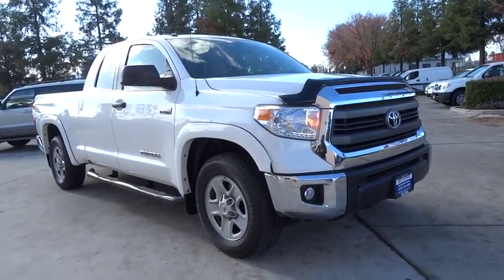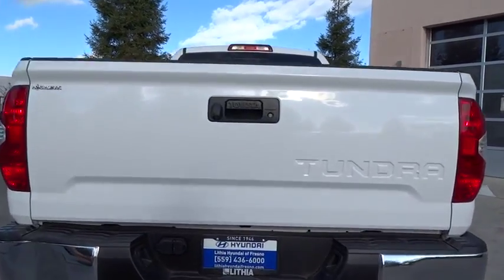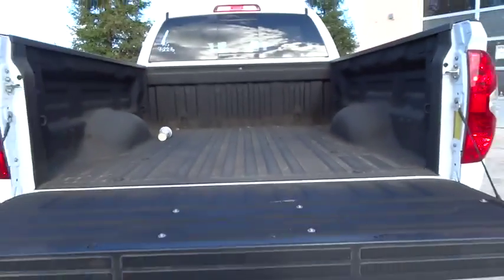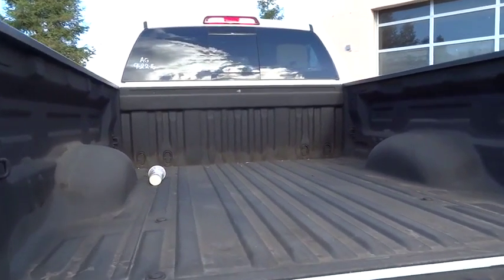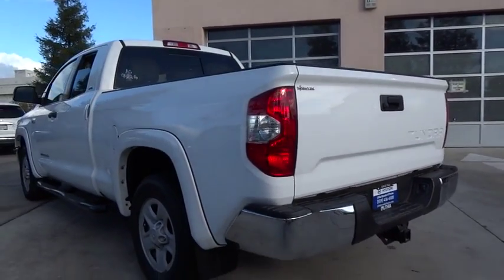2015 TOYOTA TUNDRA 2WD TRUCK Fresno, Bakersfield, Modesto, Stockton, Central California FX186478HW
2015 TOYOTA TUNDRA 2WD TRUCK
2015 TOYOTA TUNDRA 2WD TRUCK  - Stock#: FX186478HW - VIN#: 5TFRY5F18FX186478

PRICED TO MOVE $3,700 below Kelley Blue Book! LOW MILES - 16,570! SR5 trim. iPod/MP3 Input, Bluetooth, CD Player, Hitch, Back-Up Camera, Satellite Radio. AND MORE!br /br /KEY FEATURES INCLUDEbr /Back-Up Camera, Satellite Radio, iPod/MP3 Input, Bluetooth, CD Player, Trailer Hitch. MP3 Player, Keyless Entry, Privacy Glass, Child Safety Locks, Electronic Stability Control. br /br /EXPERTS REPORTbr /The 2015 Tundra full-size pickup truck has allure with Toyota's reputation for quality in general and this model's excellent resale value in particular. It also has deep American roots: The truck was designed and is made in America. -KBB.com. br /br /EXCELLENT VALUEbr /This Tundra is priced $3,700 below Kelley Blue Book. br /br /BUY FROM AN AWARD WINNING DEALERbr /Lithia Nissan of Fresno sells new and used Nissan cars, Nissan trucks & Nissan SUVs in Fresno, CA. We have a strong and committed sales staff with many years of experience satisfying our customers' needs. Feel free to browse our inventory online, request more information about vehicles, set up a test drive or inquire about financing! br /br /Pricing analysis performed on 12/14/2016. Please confirm the accuracy of the included equipment by calling us prior to purchase. br / Some of our Pre-Owned vehicles may be subject to unrepaired safety recalls. Check for a vehicle's unrepaired recalls by VIN at